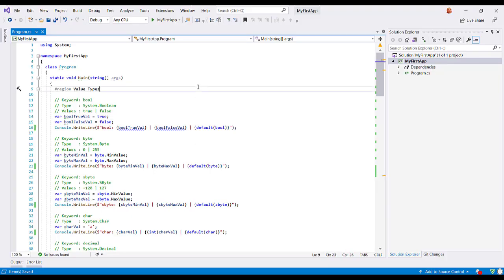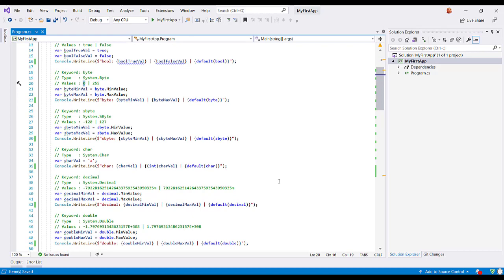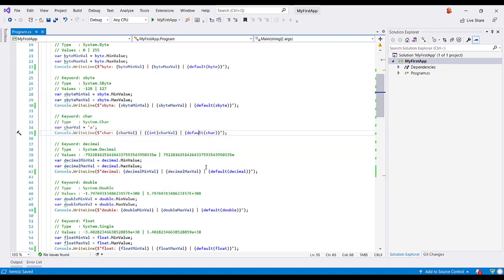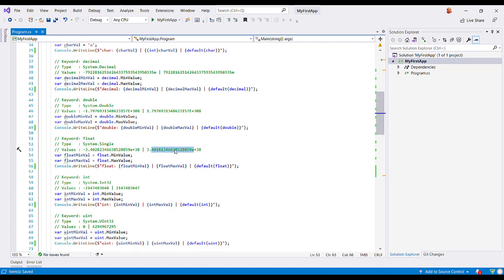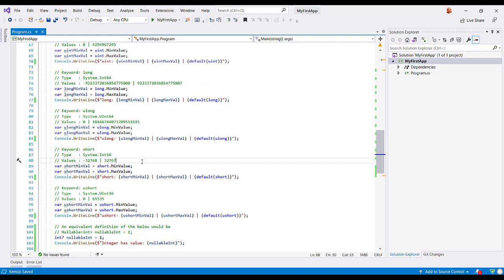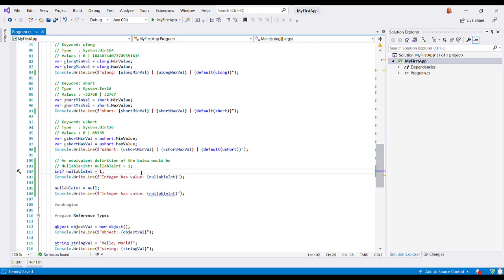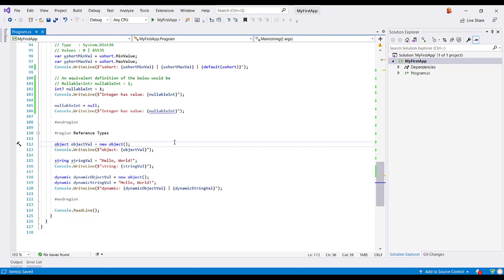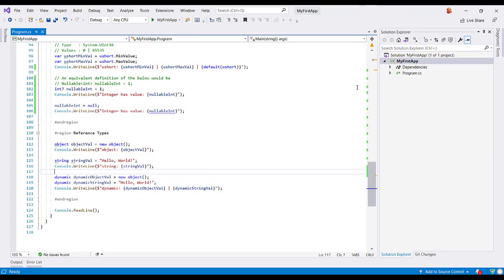C# Fundamentals - Built-in types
In this video we are going to cover all of the built-in value and reference types in the C# language specification. We will also cover nullable value types at a cursory level.